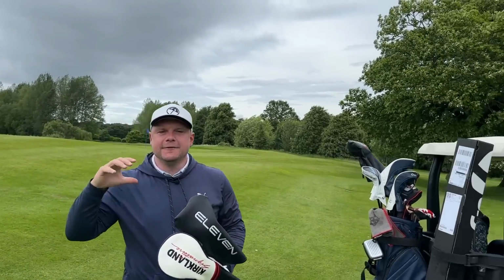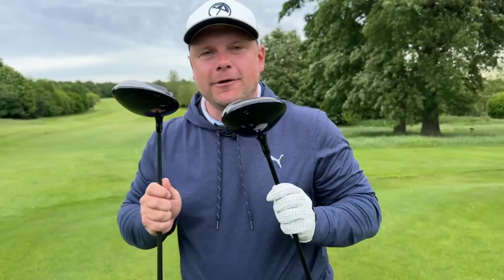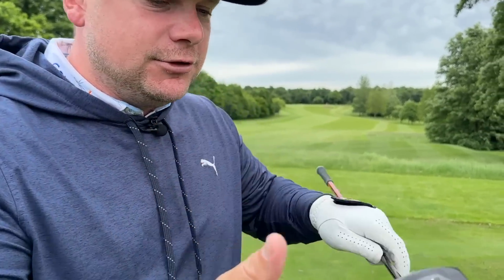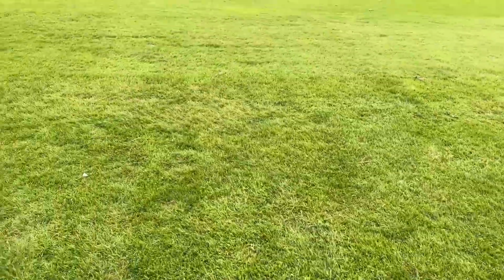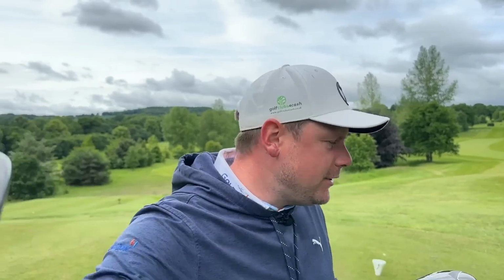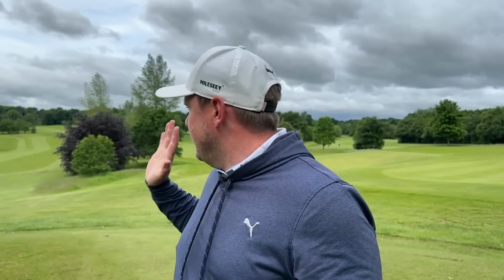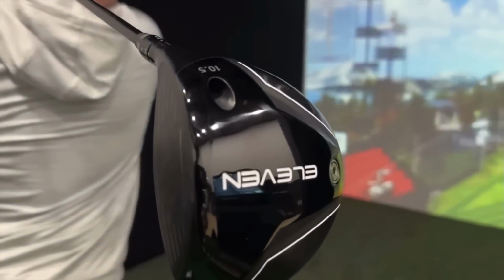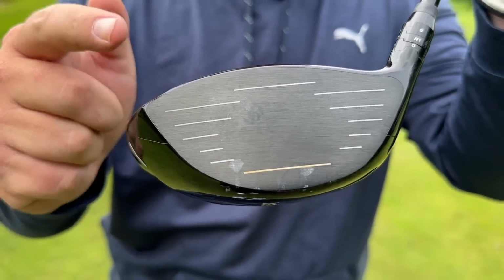IT'S CHEAP! This NEW 2024 FORGIVING Driver Will CHANGE GOLF FOREVER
This BUDGET Driver BLOWS The COSTCO Driver OUT OF THE WATER! When buying a driver its important to know exactly what you want in new golf clubs, often its the best forgiving driver of 2024, the best budget driver of 2024 or even just the longest driver of 2024... in this video I punch the all new £250 NH01 Eleven driver against the £200 Costco Kirkland Signature driver... WARNING - Costco Will HATE This SECOND HAND $199 Driver Comparison! When buying new golf clubs we often want to make sure we buy the best golf clubs of 2024, the most forgiving golf clubs of 2024, the best budget golf clubs of 2024 and equally the best value golf clubs. but when it comes to buying new golf clubs sometimes we have to be careful not to buy cheap golf clubs that can end up being a total waste of money? When costco released the Costco Kirkland Signature driver and Costco Kirkland signature irons it threw the golf world into chaos regarding buying new golf clubs, getting fitted for new golf clubs and even buying second hand golf clubs from companies such as golf clubs 4 cash,  so how does the costco driver compare to a second hand driver the same value? lets find out..